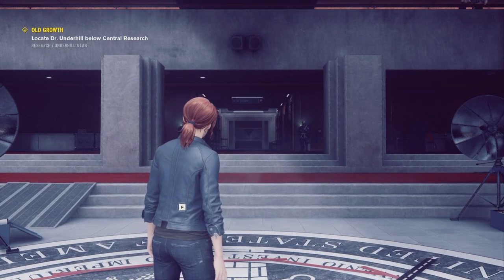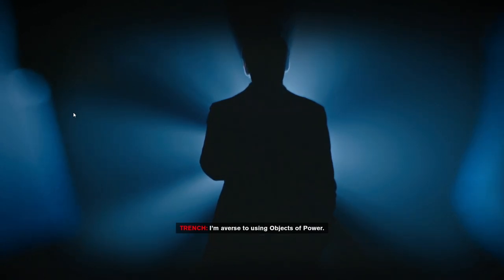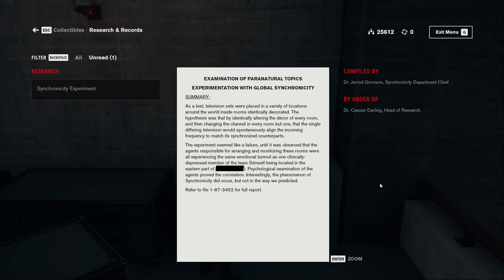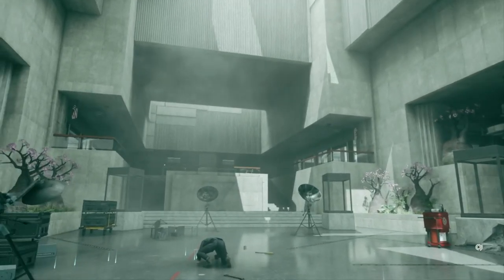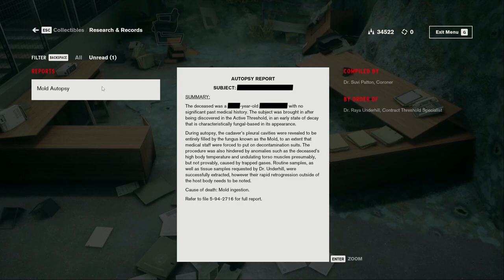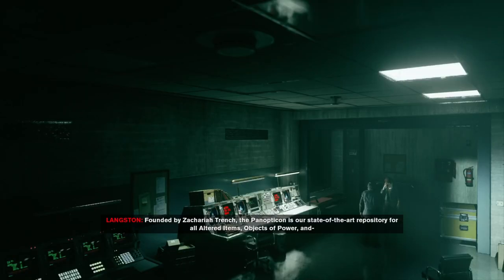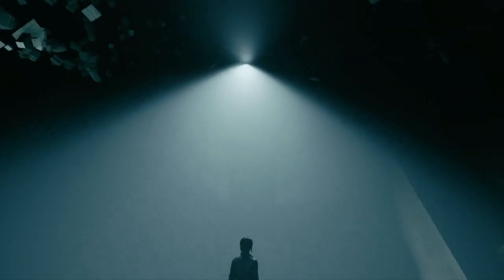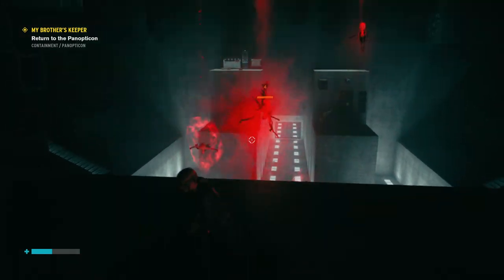Dancing with danger | Control Part 9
Our brother looks like he'd have the heart of a child... sitting on his desk.

This game contains mention of suicide and possible drug abuse, please be advised.
This game contains troubling situations, flashing lights and scenes, please take precautions if you decide to watch.
This series contains violence, adult themes, adult language, and is not suggested for children.